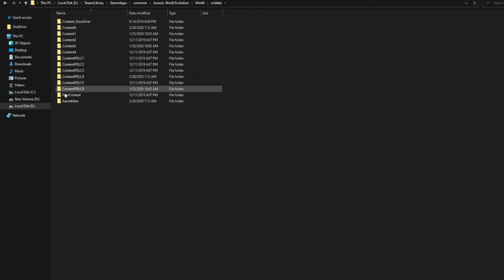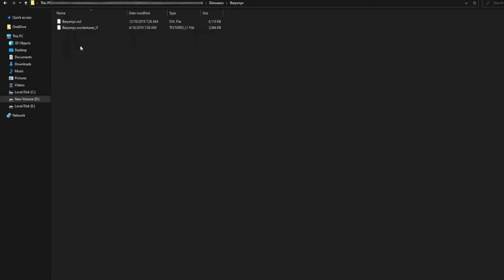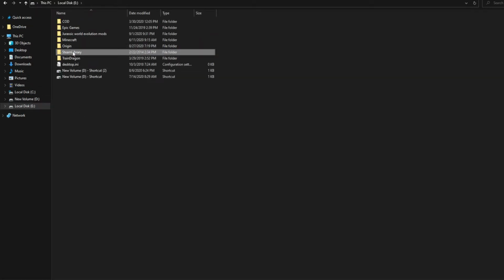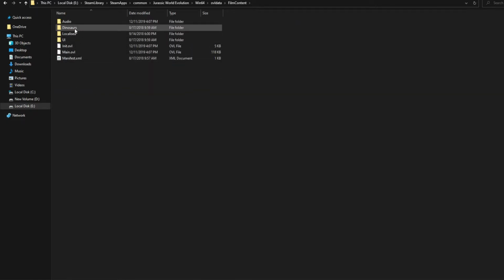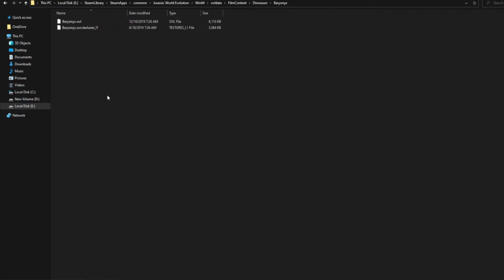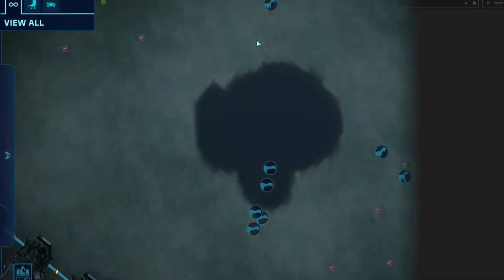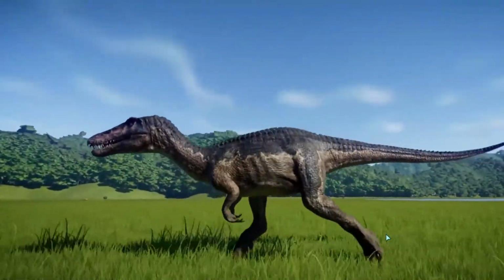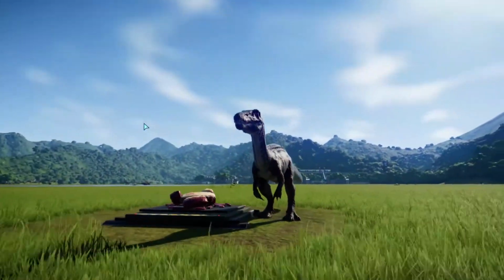Uninstalling Mods Tutorial (Jurassic World Evolution Mods)